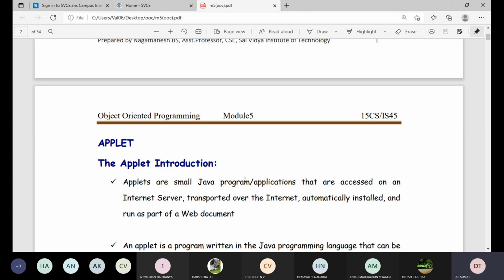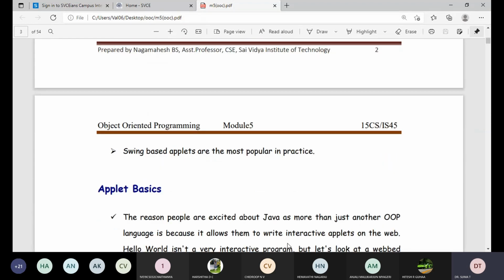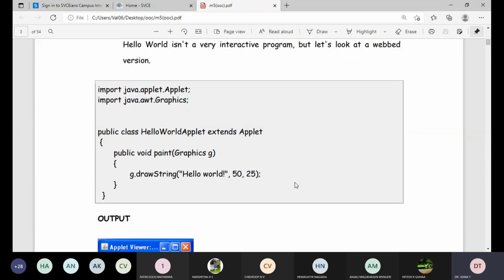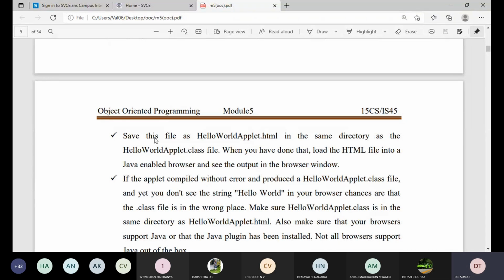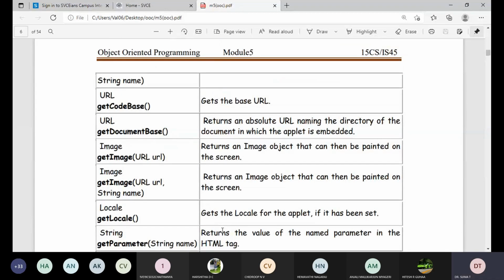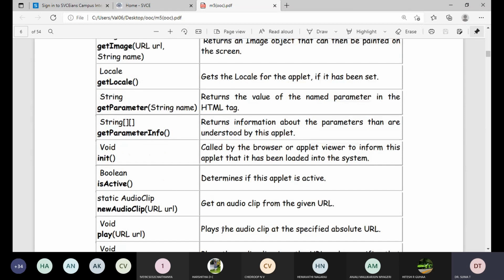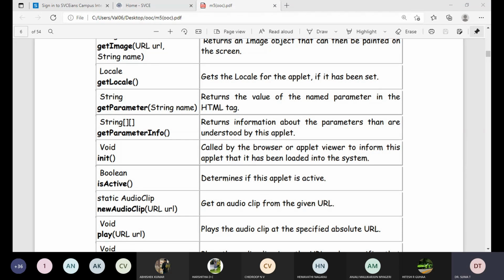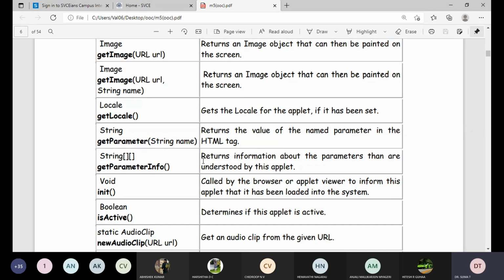Applet OBJECT ORIENTED PROGRAMMINGcutter com